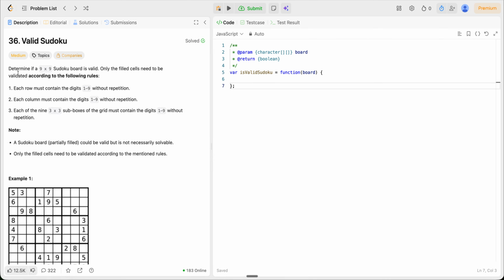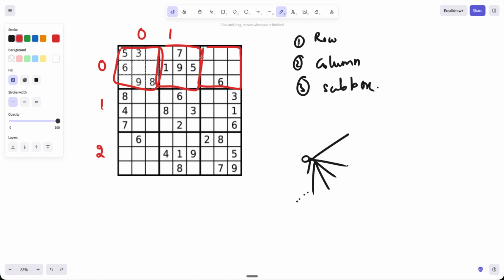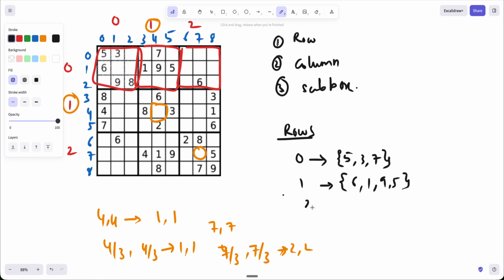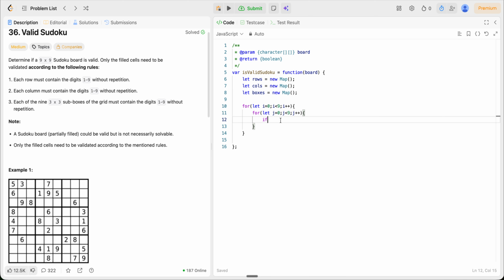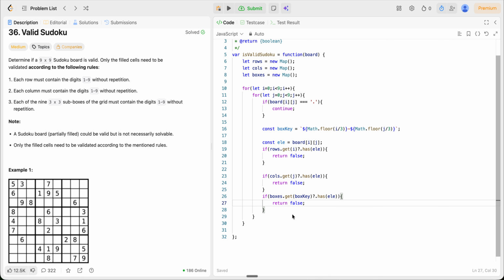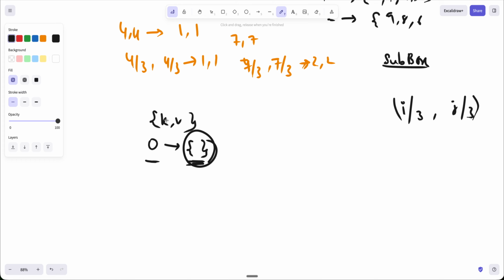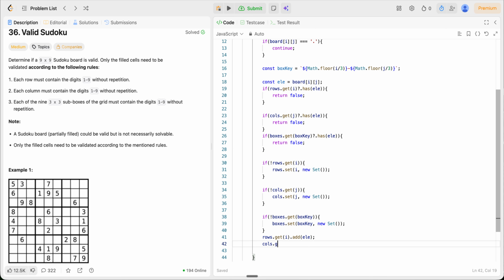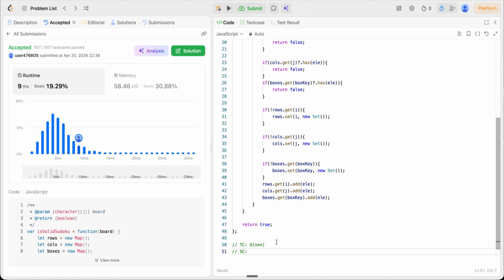Valid Sudoku | HashSet / Matrix Validation | JavaScript | LeetCode 36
📝 Description:
🔥 Day 90 of my LeetCode Daily Challenge! In this problem, I solve LeetCode 36 - Valid Sudoku using HashSets in JavaScript.

This is a classic matrix validation problem where we need to check whether a partially filled 9 x 9 Sudoku board is valid according to Sudoku rules.

We need to ensure:

Each row contains digits 1-9 without repetition
Each column contains digits 1-9 without repetition
Each 3 x 3 sub-box contains digits 1-9 without repetition
🧠 Key Idea:

We use three hash maps:

rows → stores seen numbers for each row
cols → stores seen numbers for each column
boxes → stores seen numbers for each 3x3 box

For every non-empty cell:

Check if the number already exists in its row, column, or box
If yes → board is invalid
Otherwise, add it to the corresponding sets
⚡ Why this works:

By using sets, we can detect duplicates in constant time, making the validation process clean and efficient.

✅ Complexity:
Time Complexity: O(9 × 9) → O(1)
Space Complexity: O(9 × 9) → O(1)

Since the board size is fixed (9 x 9), both time and space are constant in practice.

📚 In this video, you will learn:
How to validate a Sudoku board efficiently
How to use HashSet for duplicate detection
How to identify 3x3 sub-boxes in a grid
Why fixed-size matrix problems are constant time
A common matrix + hashing interview pattern